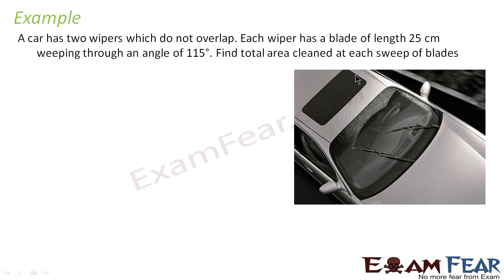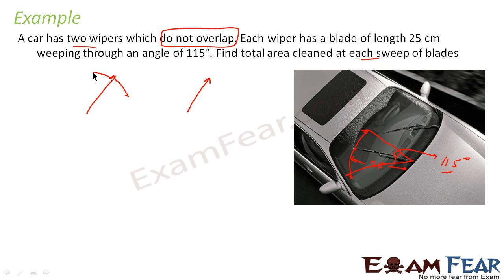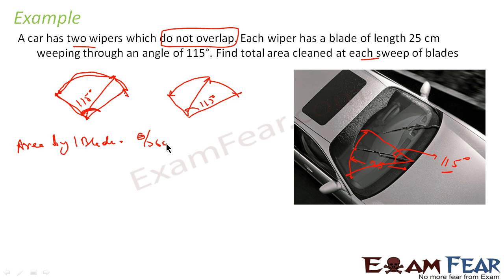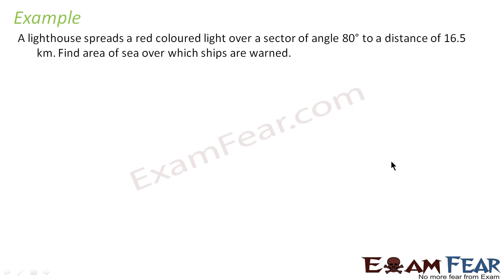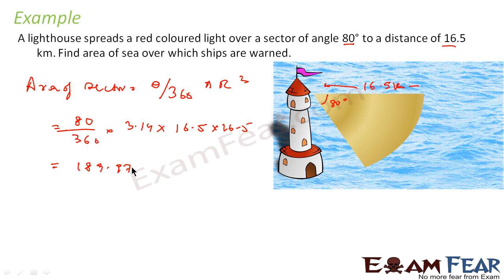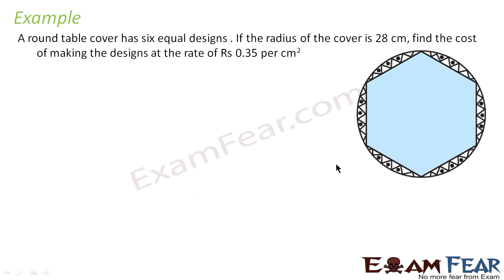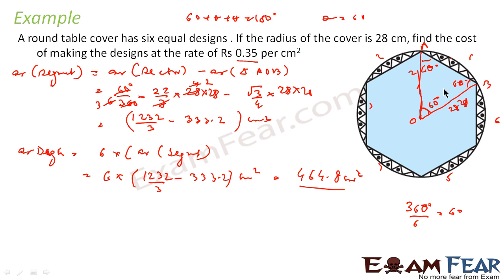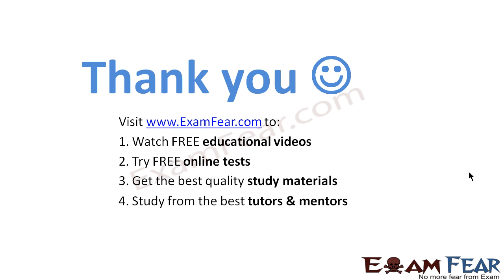Maths Area Related to Circles part 9 (Example) CBSE class 10 Mathematics X